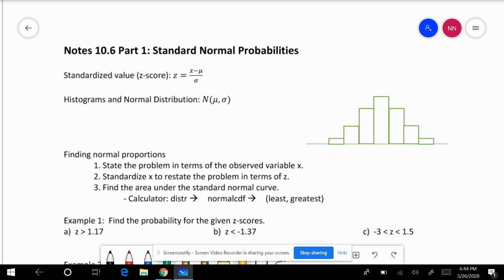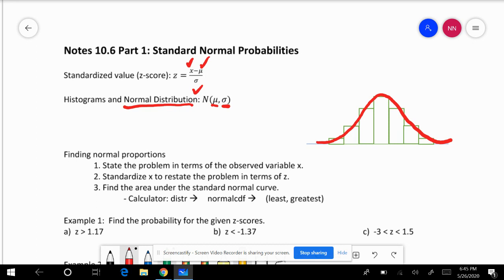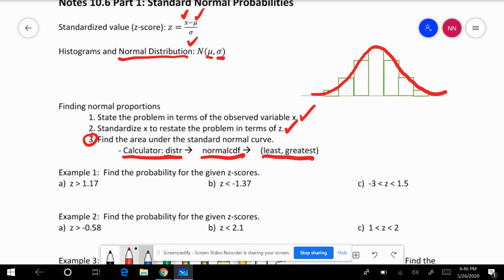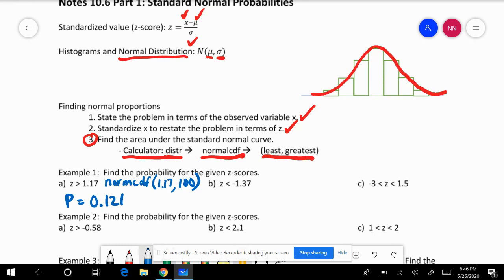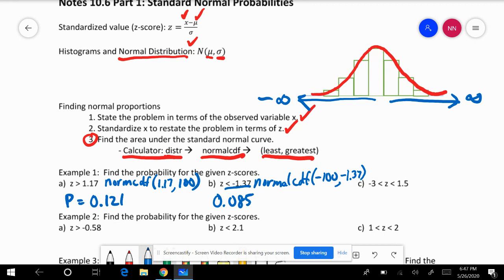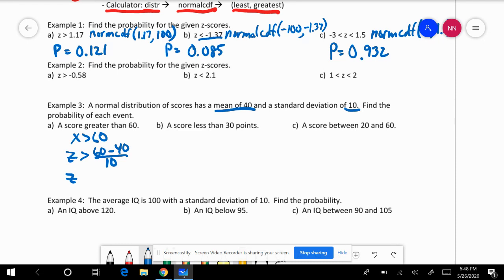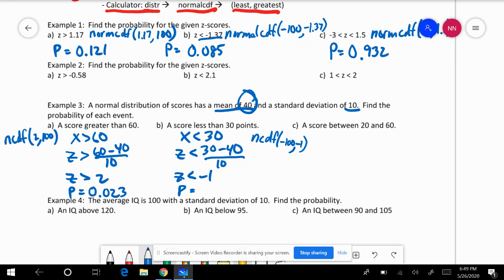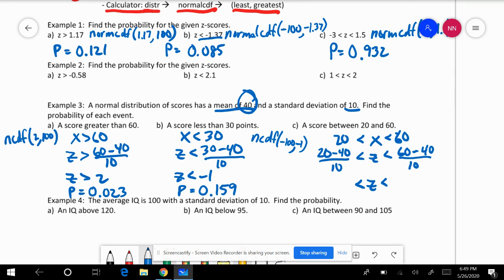Notes 10.6 Part 1A